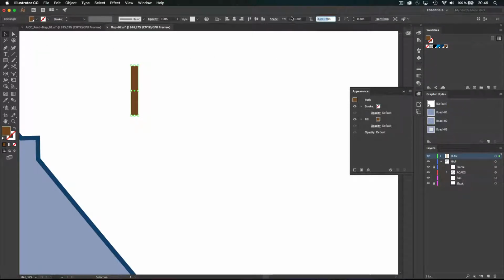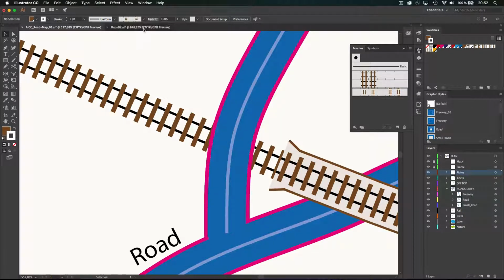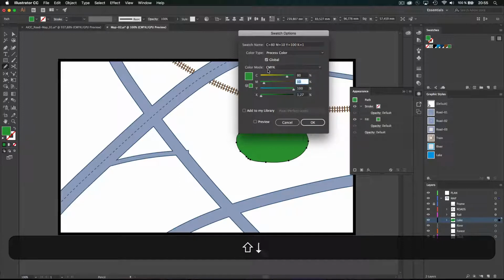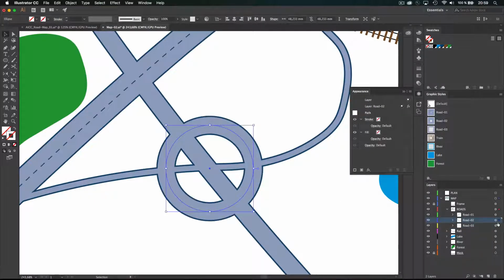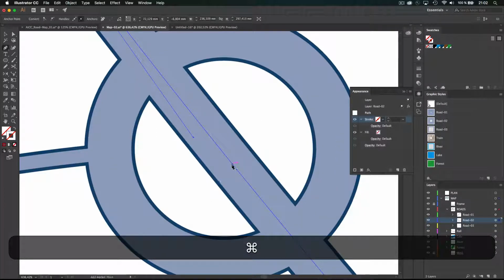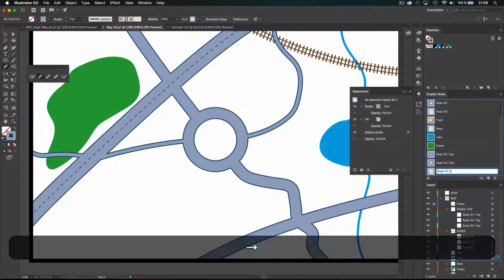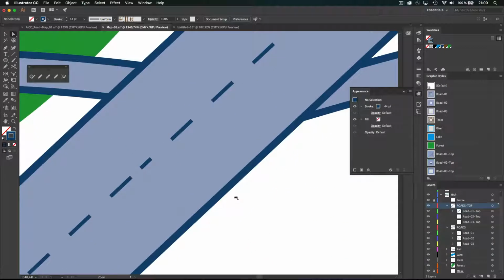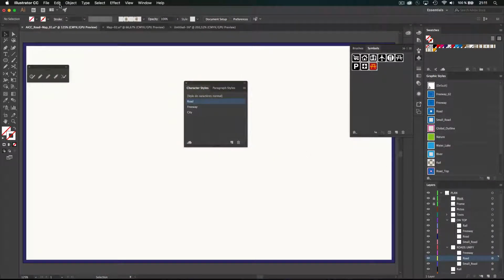[EN] 09–Step-by-Step Illustrator Map Tutorial: Part 2/2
Final part of the Step-by-Step tutorial deconstructing the Sample ".ai" file.